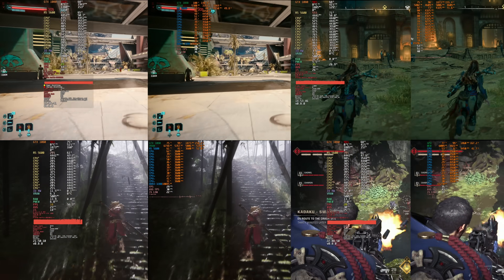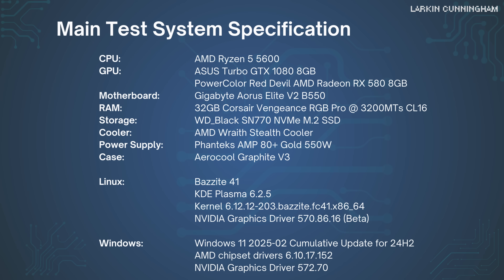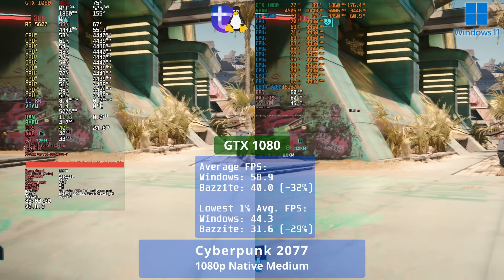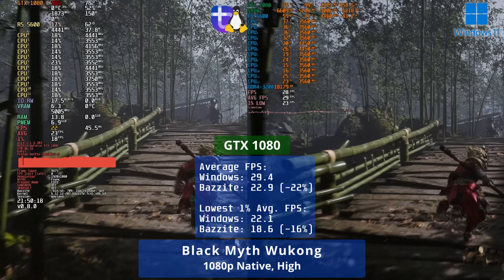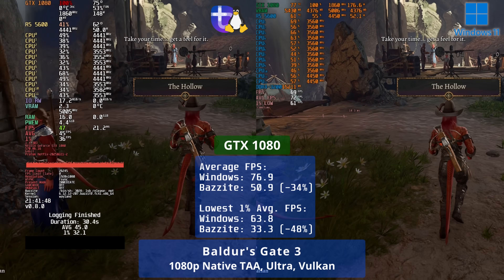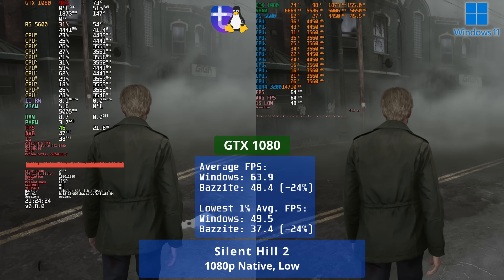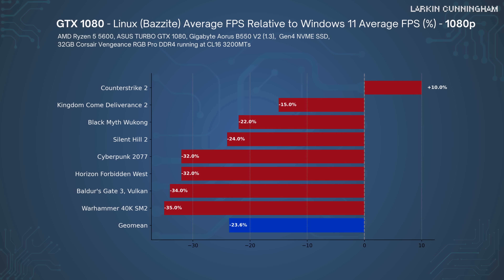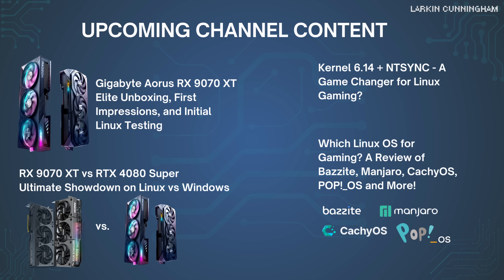Can Linux REVITALIZE Your Old GPU? RX 580 vs GTX 1080 on Linux vs Windows Performance is SURPRISING!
My previous testing has shown that AMD outperforms NVIDIA on Linux in gaming performance. Is the same true for older GPUs? In this video I test the RX 580 and GTX 1080 on Linux and Windows. The video features side-by-side footage for both GPUs on both OSes. The results are fascinating.

0:00 Introduction
1:22 Bazzite and Manjaro Test System Specs
2:21 Cyberpunk 2077
3:03 Kingdom Come Deliverance 2
3:45 Black Myth Wukong
4:28 Warhammer 40K: Space Marine 2
5:10 Baldur's Gate 3
5:53 Horizon Forbidden West
6:34 Silent Hill 2
7:15 Counter-Strike 2
7:57 RX580 and GTX 1080 Overall Charts on Bazzite
8:43 Manjaro GTX 1080 Testing
9:23 Conclusion